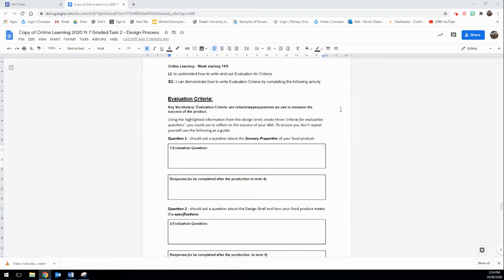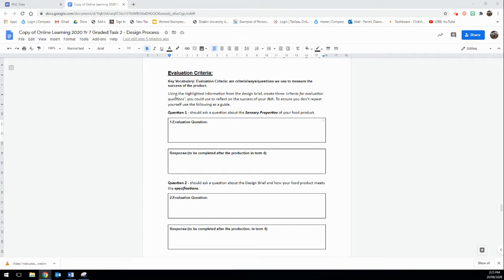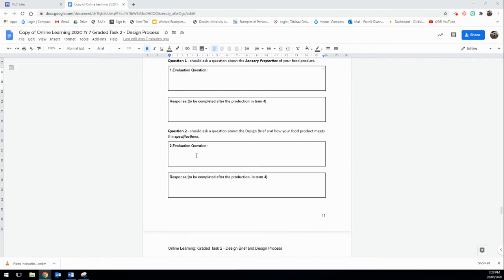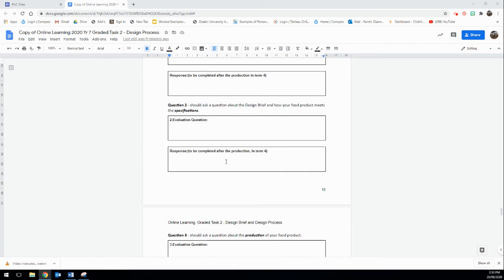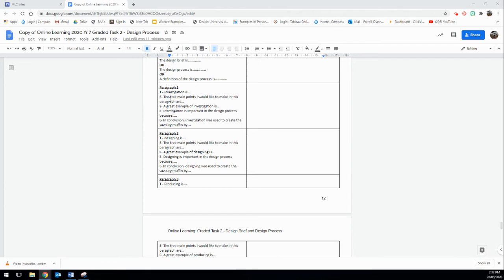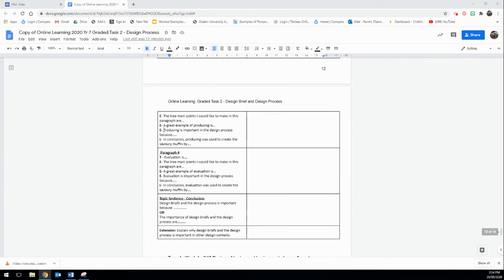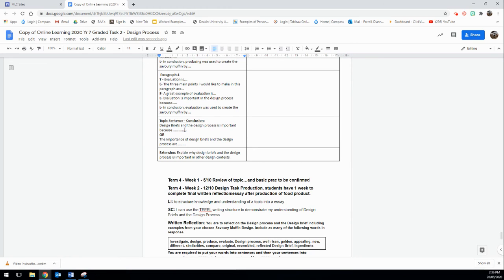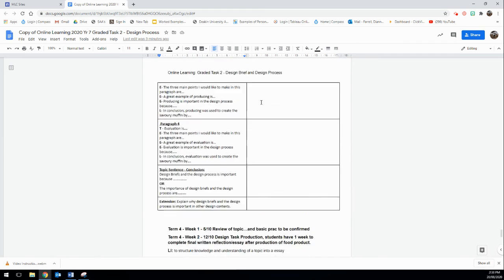Video Instructions Design Process Task Wk4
Video instructions for Design Process Task Wk4.